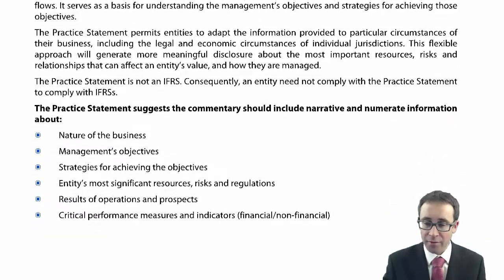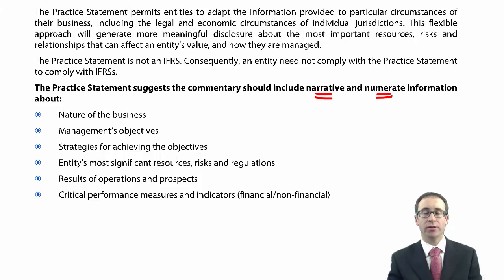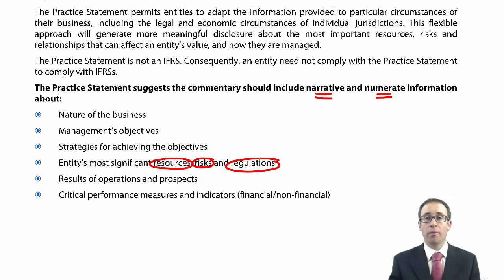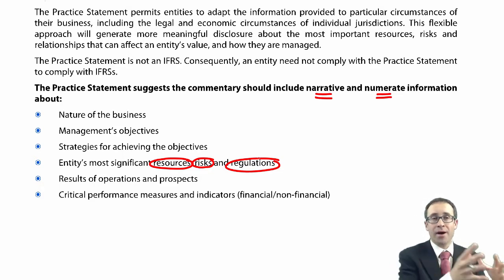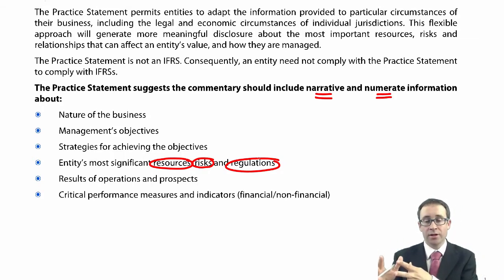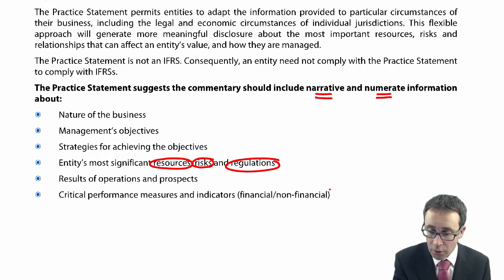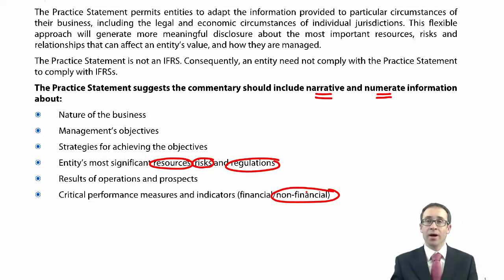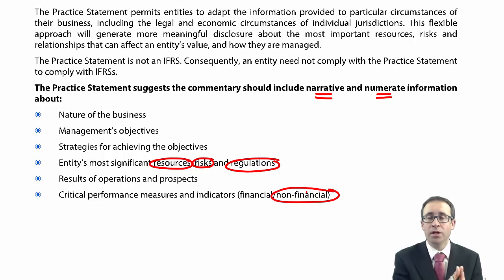ACCA P2 Management Commentary